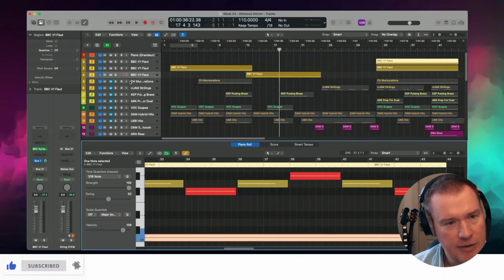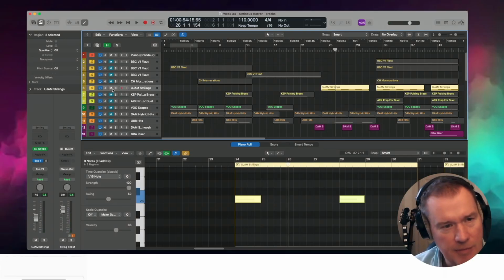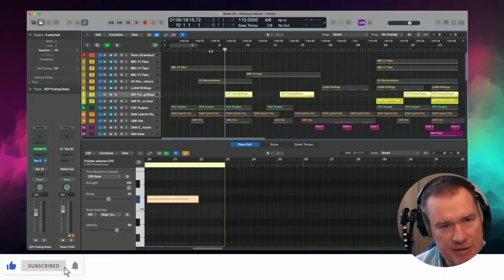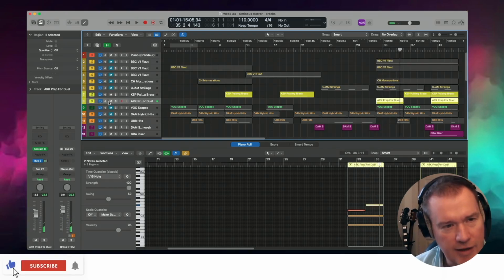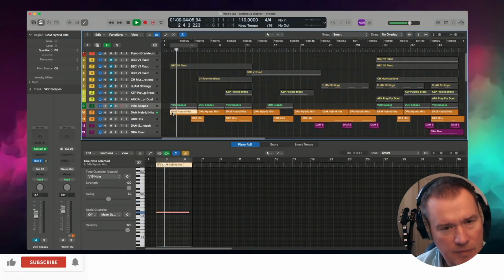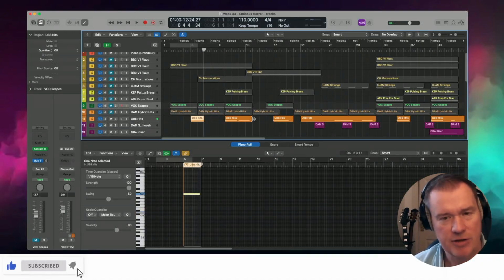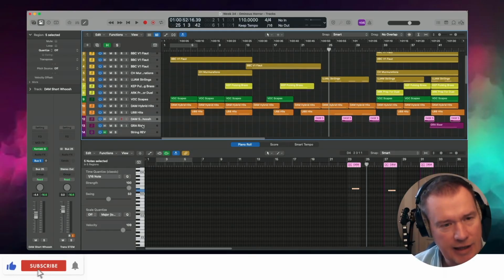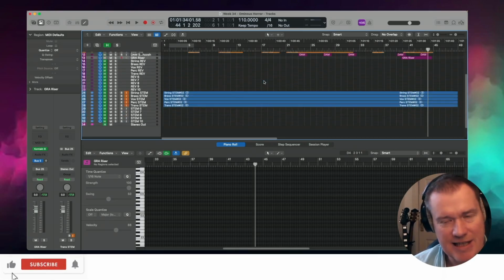How I Wrote an Ominous Horror Cue Using Simple Techniques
OK, well it is Halloween week so it seemed appropriate to write some horror music. I will include the brief I’m working to below, but it is essentially a Hybrid Orchestral composition. Think about atmospheric pads and dissonance to create an uneasy feeling to your music. You can also avoid using regular timings to throw the listener off. Remember you don’t need the Same sounds as me and might come up with something even better. Use this as a template for your own horror cue if you like and have fun, Dex :)

BRIEF: Ominous HorrorThis week, we’re descending into the depths of darkness with Ominous Horror cues. These are moments that send chills down the spine—dark, brooding, and unsettling scenes where the atmosphere is thick with tension and dread. Imagine characters exploring haunted locations, encountering eerie supernatural phenomena, or venturing into ominous, abandoned buildings that seem to have a life of their own.
Musically, focus on low drones, dissonant strings, sparse percussion, and eerie textures. Use dark, minimalistic harmonies and subtle dissonance to create an unsettling atmosphere. Incorporate sound design elements like whispering voices, distant echoes, or unsettling ambient noises to enhance the creepiness. Silence and space are your friends here—let the music breathe and allow the tension to build naturally.
Think of the haunting investigations on Ghost Hunters, creepy supernatural footage from Paranormal Caught on Camera, or the ominous settings in Destination Fear. Your cue should immerse the listener in a world that feels unpredictable and eerie—a sonic landscape where anything could happen, and probably will.